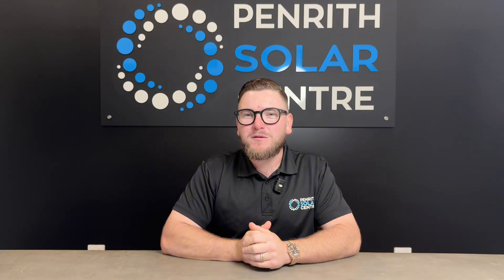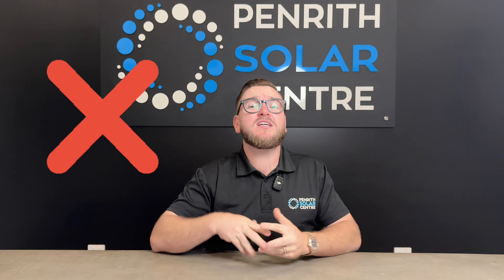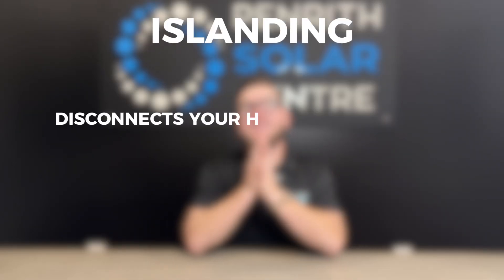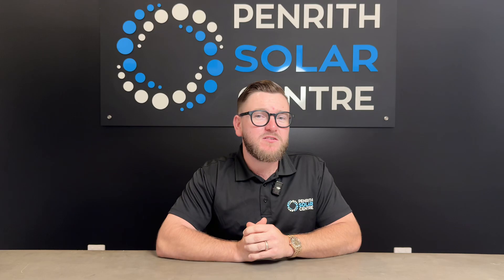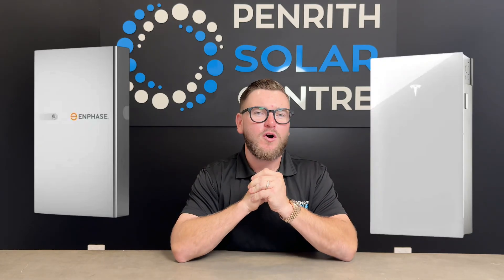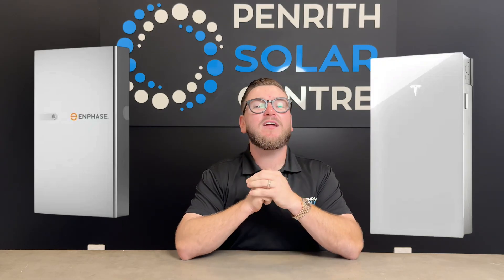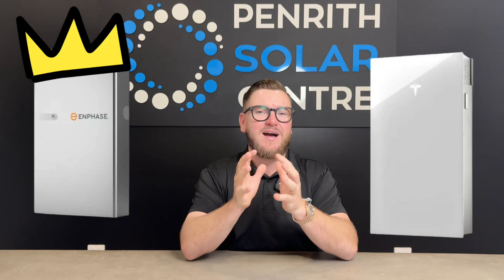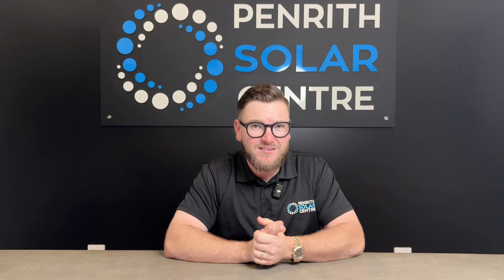What Happens to Solar Panels During a Blackout?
In this video, we break down what happens to your solar panels during a blackout, the role of battery storage, and why not all systems keep your power on. We cover key backup options including Tesla Powerwall, Enphase IQ Batteries, and the powerful SigenStor from Sigenergy.